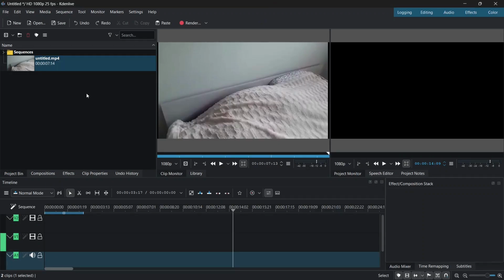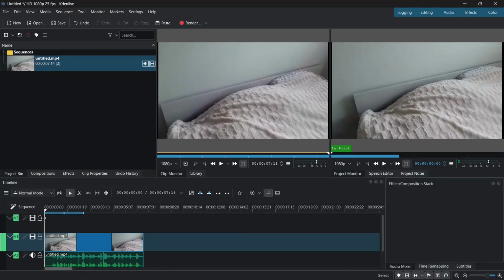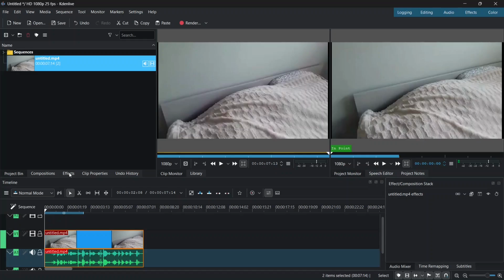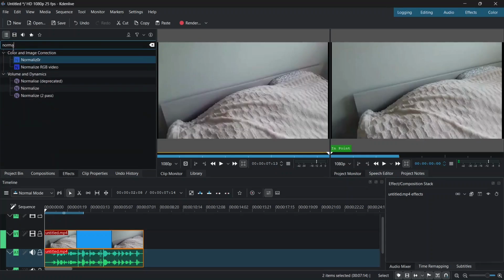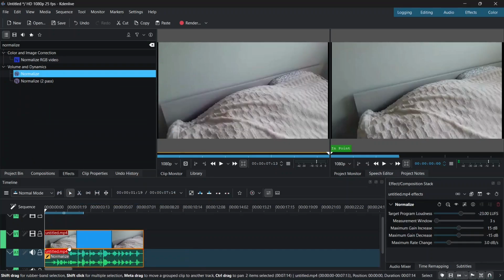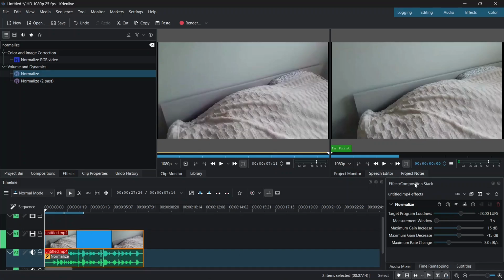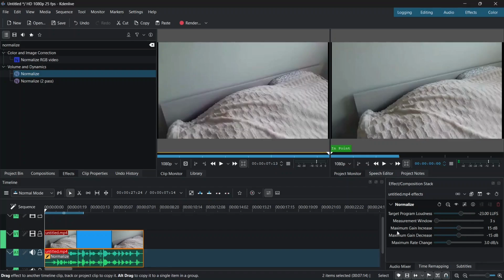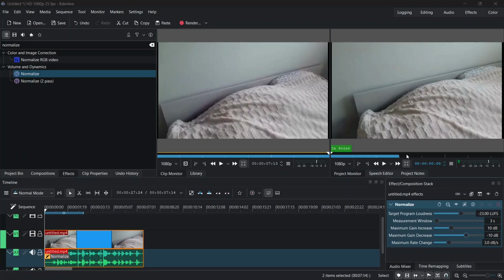How to Normalize Audio in Kdenlive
Learn how to normalize audio in Kdenlive to balance sound levels and ensure consistent volume across your video. Learn how to normalize audio in Kdenlive to balance sound levels and ensure consistent volume across your video.